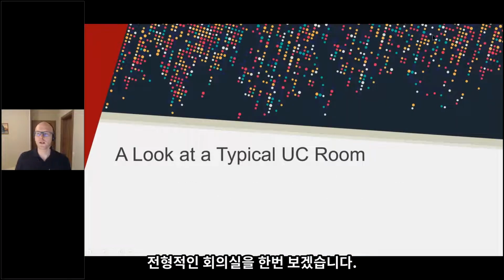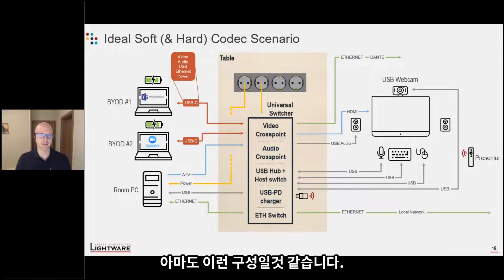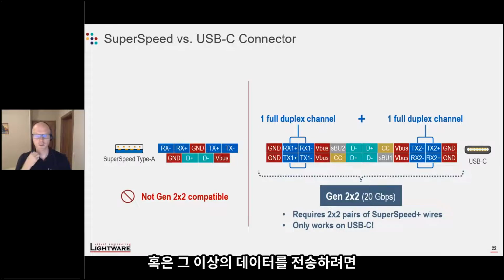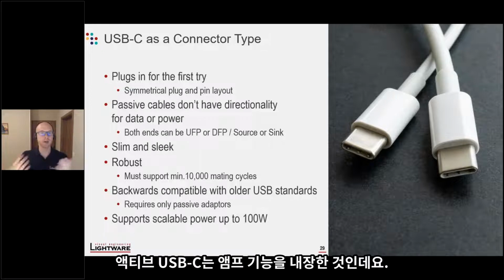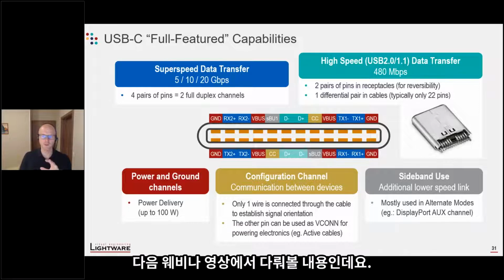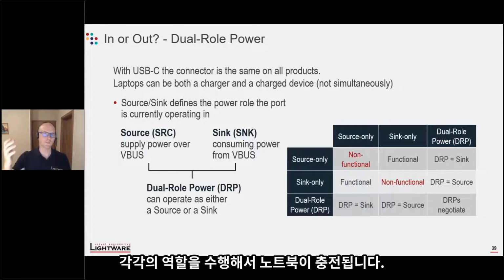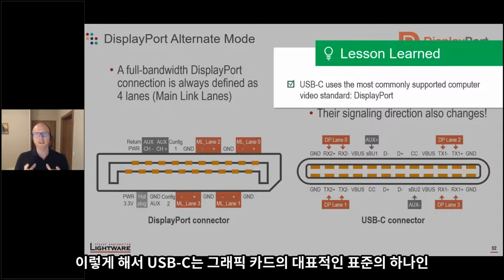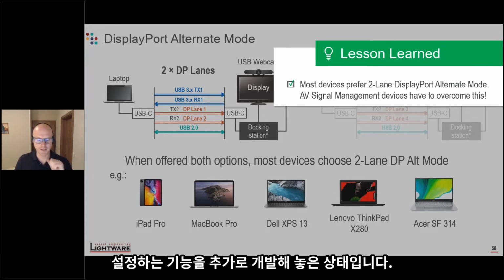USB-C는 기존 미팅룸 시스템의 HDMI를 대체 할 수 있는가?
USB-C came, USB-C saw, USB-C conquered. And so did Soft Codecs like MS Teams, Zoom and Webex.
We invite you to join the first episode of our 3-part webinar series to learn about all of the different hardware components that make up the versatile Meeting Room of the future.

최근 USB-C가 다양한 형태의 제품과 함께 미팅룸에 사용되고 있습니다.
디지털 영상 분야의 첨단을 달리는 라이트웨어에서 제공하는
웨비나를 국내 사용자에게 한글로 번역한 영상을 공유 해드립니다.

그 첫 번째로 USB-C가 기존 회의실등에 사용된 영상 음향 시스템의 HDMI 를 대체 할 수 있는가에 대한 영상입니다.

3개의 웨비나 중
첫번째 영상을 공유합니다.

Part I.
Today's Meeting Room designers are facing a tough challenge.
Using Hard Codecs or the Room PC to make a call and managing only the laptops' HDMI signals is not enough anymore.
Meeting Room users expect to be able to use their own laptops to run a video conference and they also expect to use the room's display, high quality webcam, speakers and microphones.